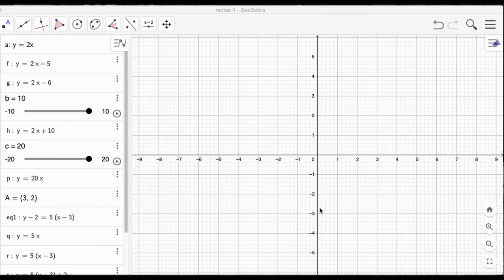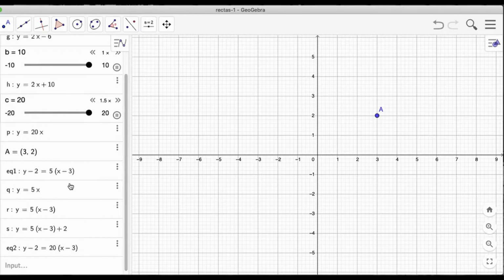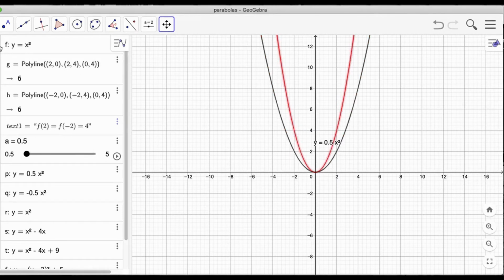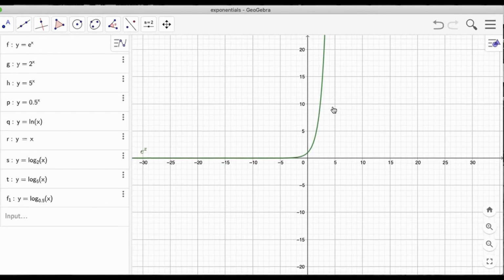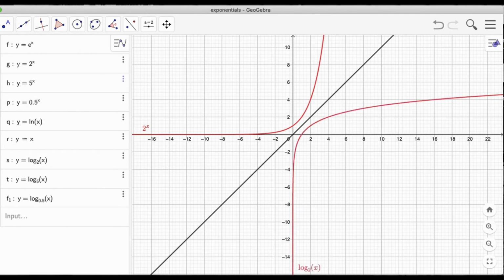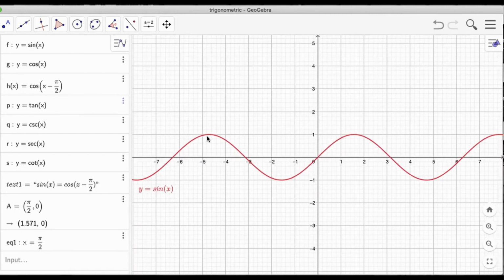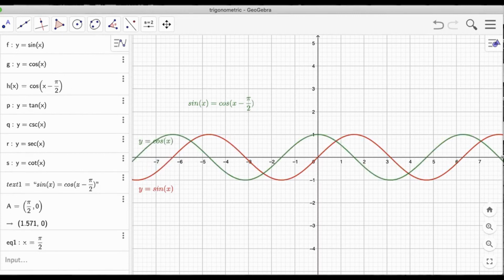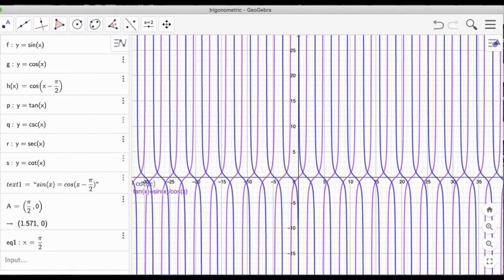Some basic functions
[0:15] Lines
[2:27] Parabolas
[4:39] Exponential and log
[7:34] Trigonometric functions